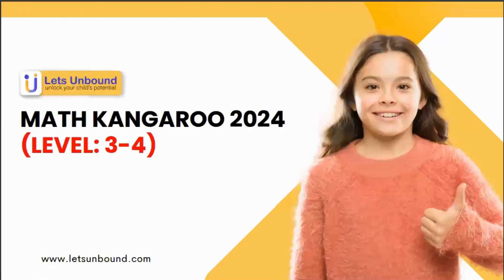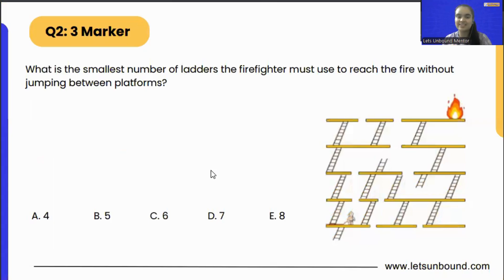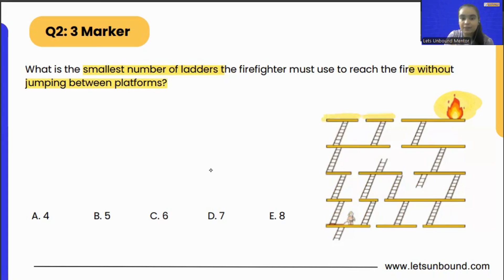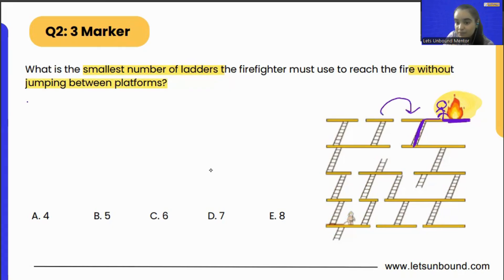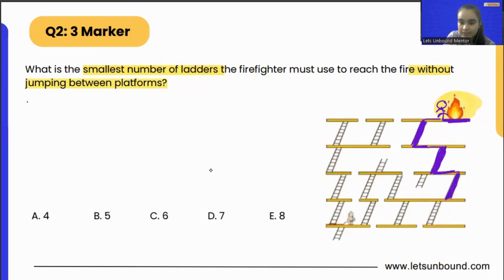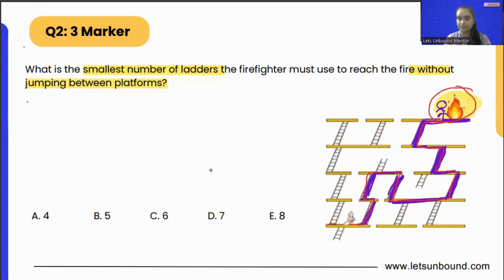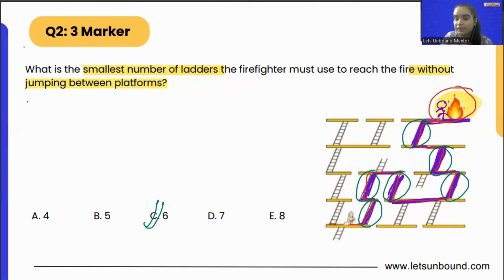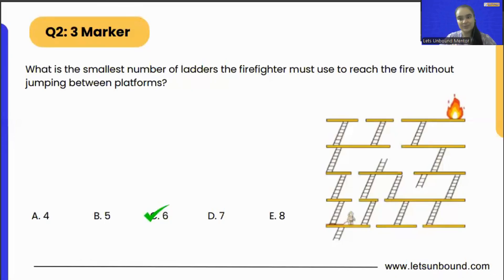Math Kangaroo 2024 Solutions l Grade 3-4 l Problem 2: 3 Marker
Question 2: What is the smallest number of ladders the firefighter must use to reach the fire without jumping between platforms?